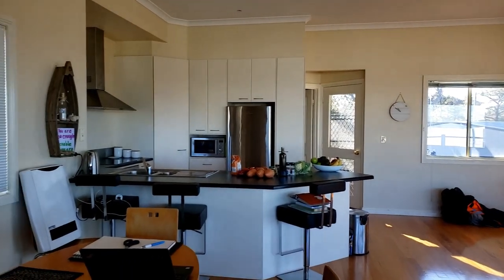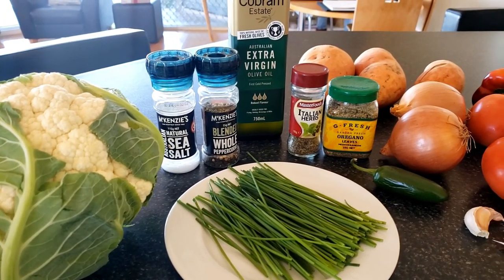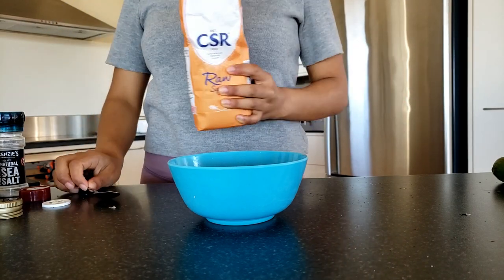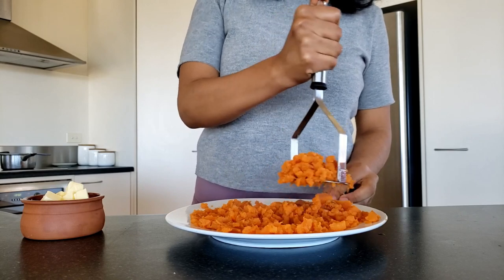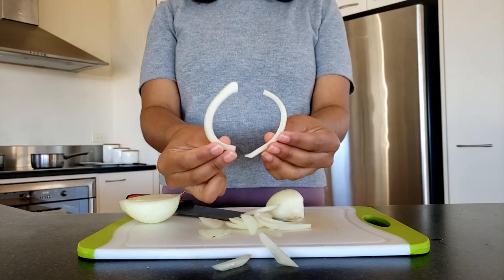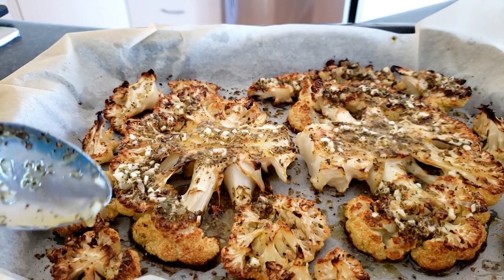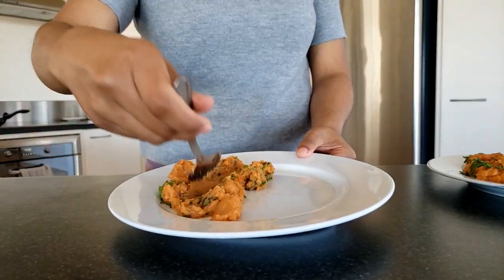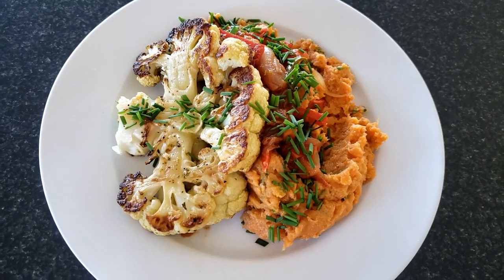Incredibly Delicious Cauliflower Steak | Dancing & Cooking | Making Recipes From Scratch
This delicious marinated cauliflower steak is the most flavourful vegetable 'steak' you've ever had! It seriously hits you with a punch of flavour every time you bite into it.
I served this steak with a side of creamy, buttery sweet potato mash and Bolivian chorrellana (sauteed onion, tomato, capsicum and jalapeno).

I started making creative cooking videos because I love combining my knowledge in nutrition with my passion of culinary arts. The creative process of making delicious healthy food is what makes me feel ALIVE, fulfilled, love and joy.

In this video series, "Creative Cooking with Tais" I will create recipes from scratch. I go through a creative process where I imagine what I'd like to create, I draw it, I do some research, I take inspiration from other recipes and I create my own with what I think will work well. I don't guarantee every recipe will be succulent and the best thing you've ever had, but I'll give my best effort to make creative, delicious, beautiful and healthy meals that you too can make at home.